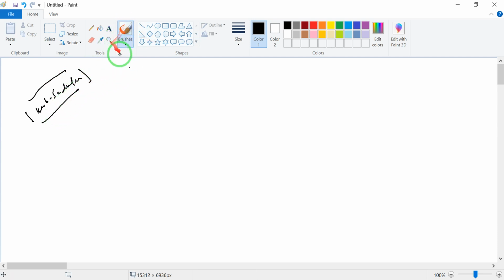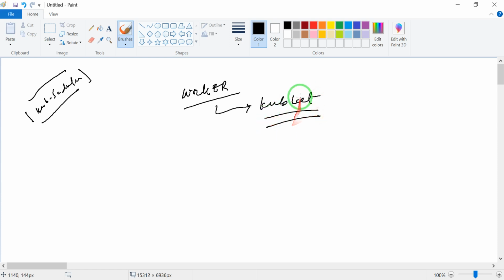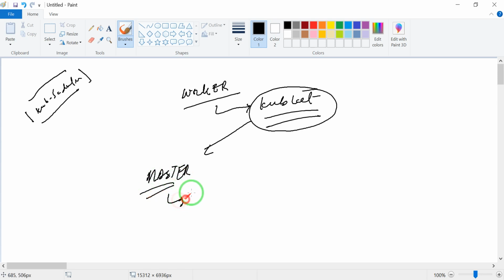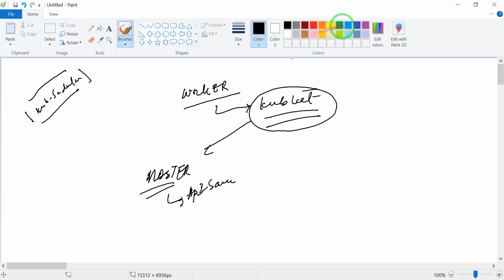What is Kubelet Services in Kubernetes Cluster & how its Works !!!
In This video, I talk about the function and work of the Kubelet Service in the Kubernetes Cluster and its importance & responsibility of kubelet in Kubernetes.